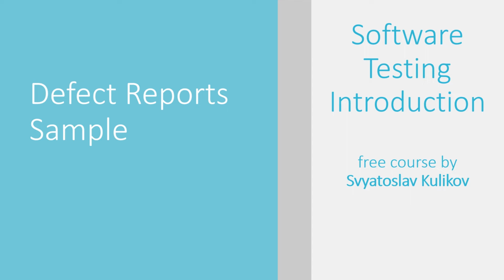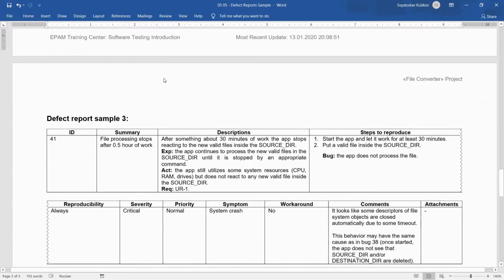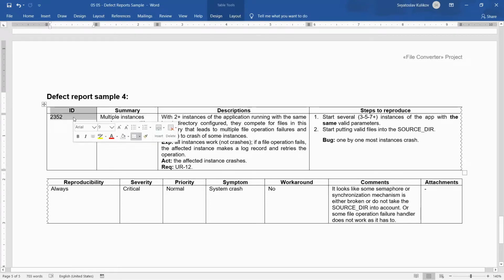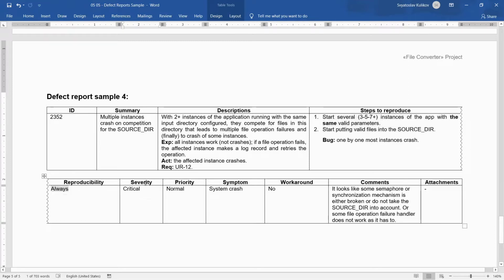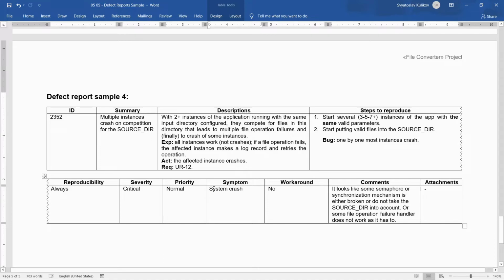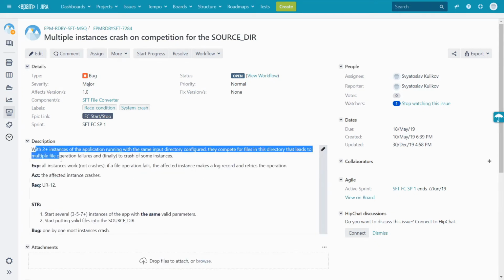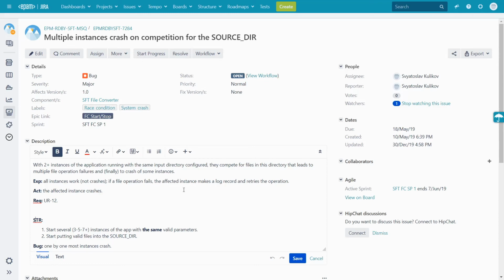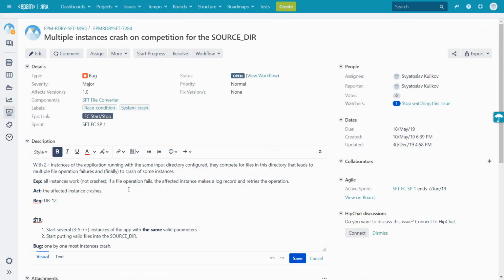05 - 05 - Defect Reports Sample [ENG]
A short review of Defect Report sample.